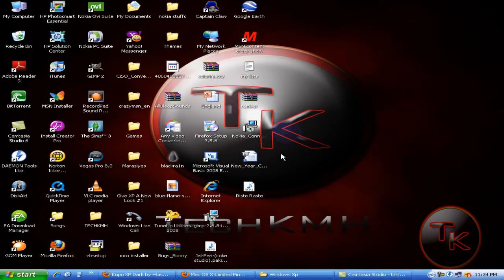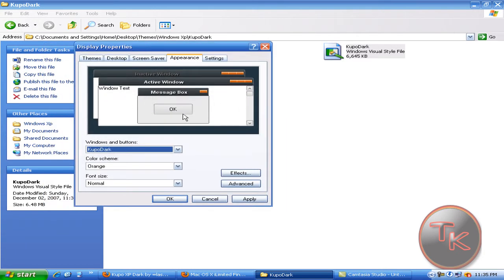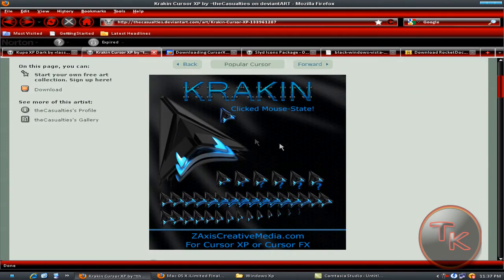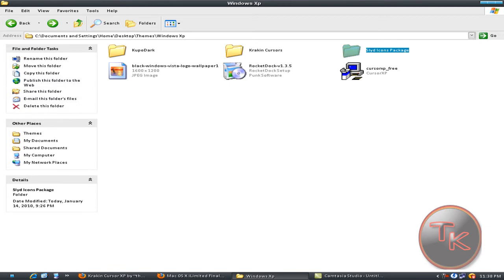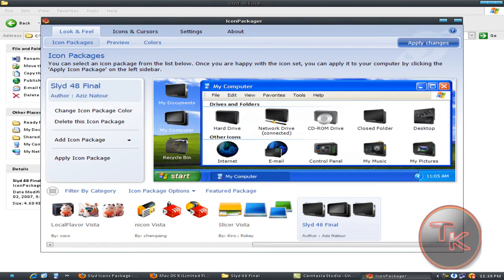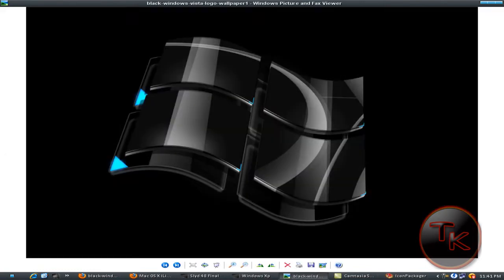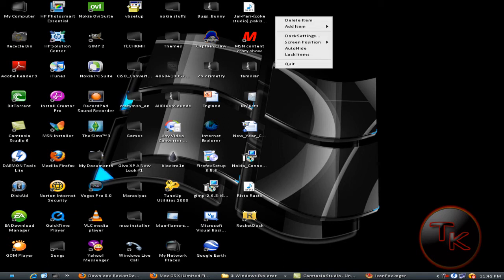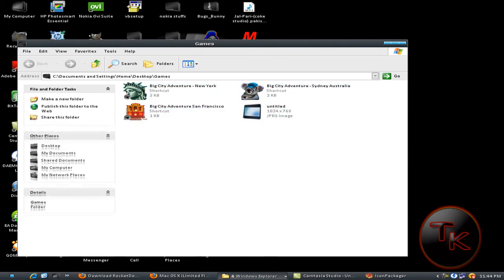How To Change Your Windows XP Theme!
Hey Guys!!! This is a tutorial on Give Windows Xp a New Look #1. And Here Are The Links

TuneUp Utilities 2008 Trial/Full: (For Opening The Theme File)

if any of you guys need any help for something just comment or pm me
Thanks..